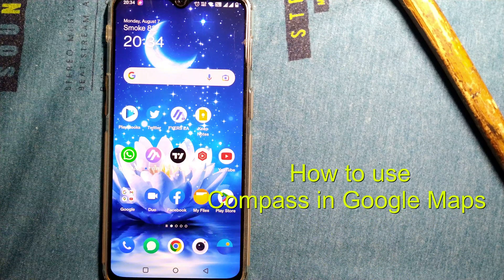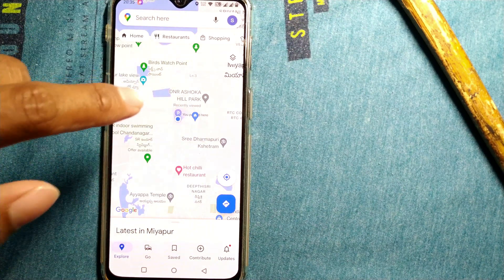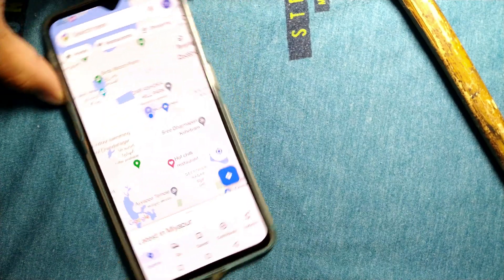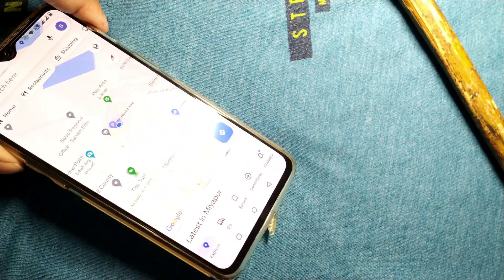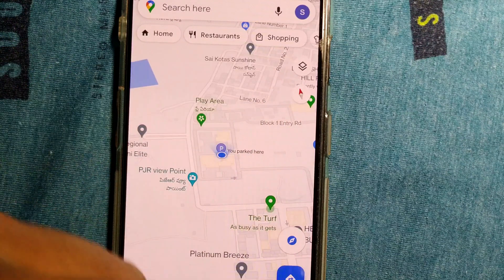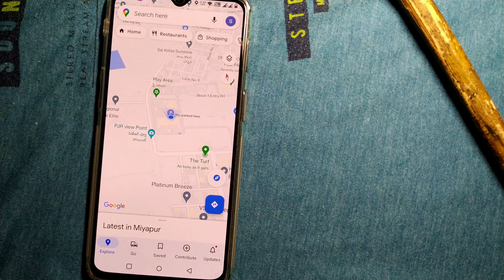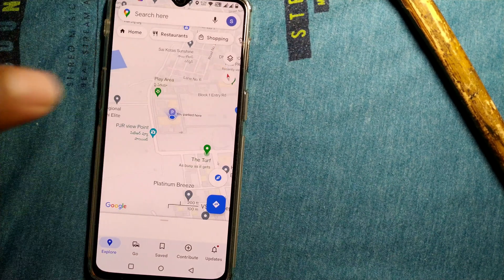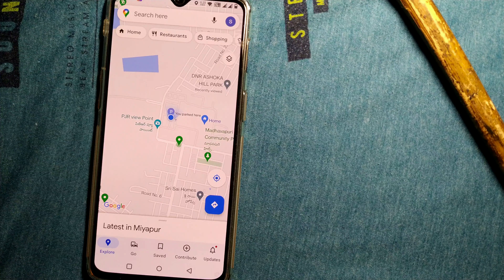How To Use Compass in Google Map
How do I show the compass on Google Maps?
Zoom in to find a location or use the search bar at the top of the page. Hold the “human” icon and drop it to your map to activate “Street View” mode. Explore the area using your mouse. Check the lower-right end of the map for the compass.